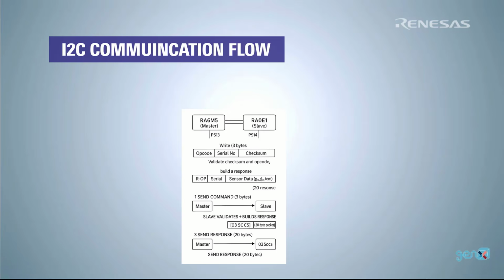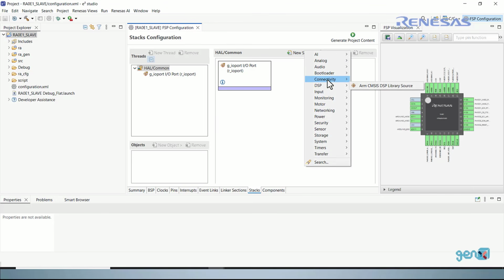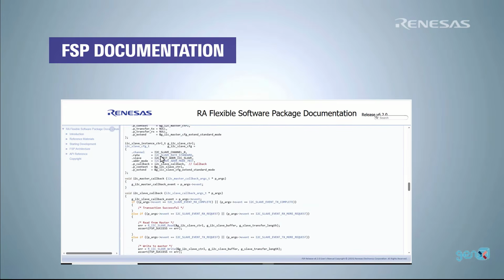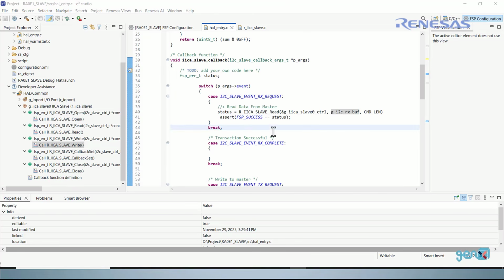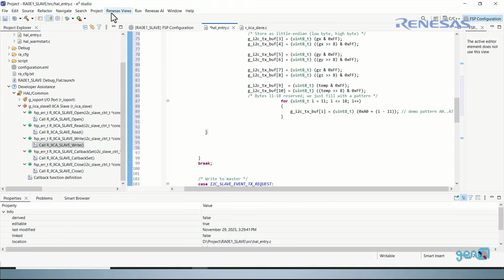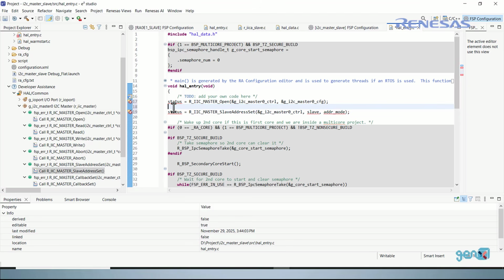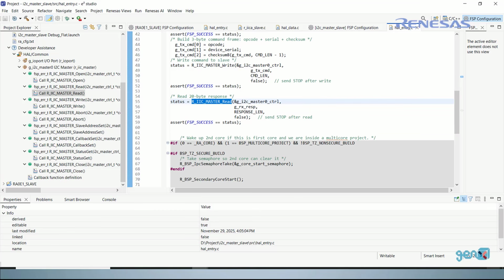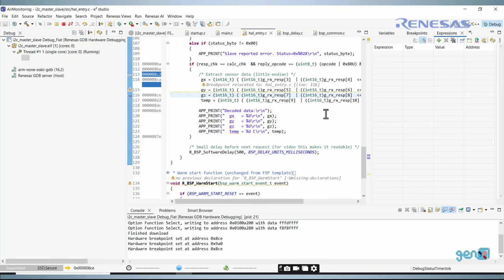26-How to Setup RA as an I2C slave device